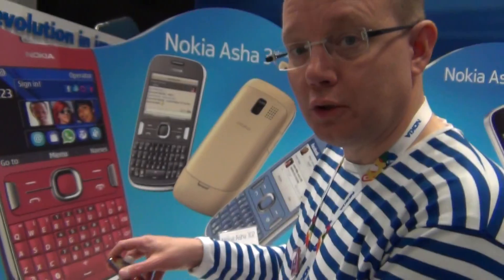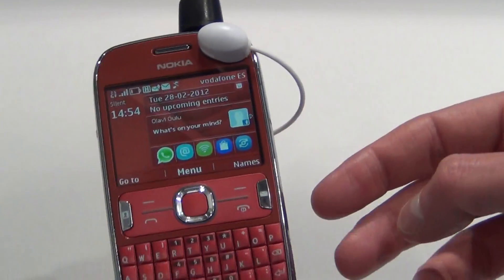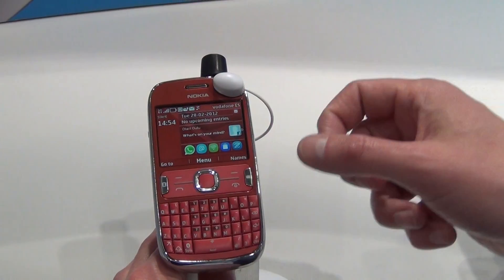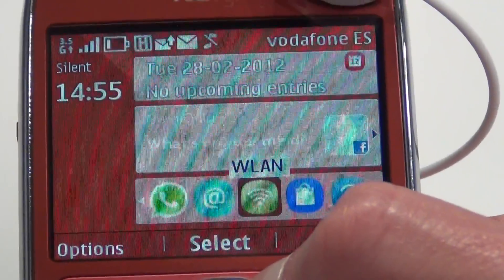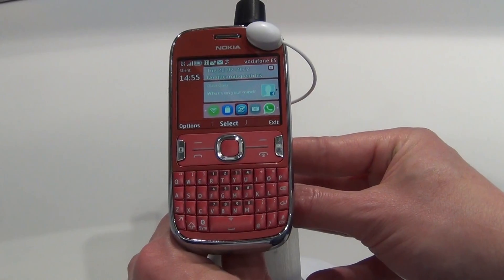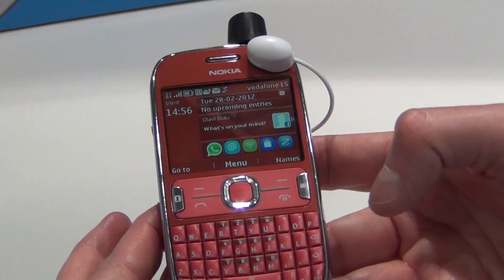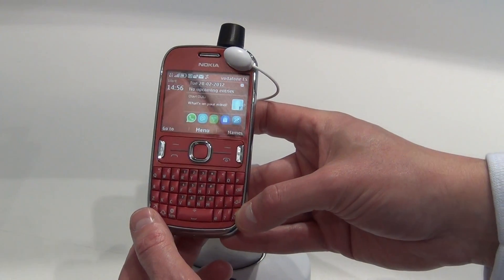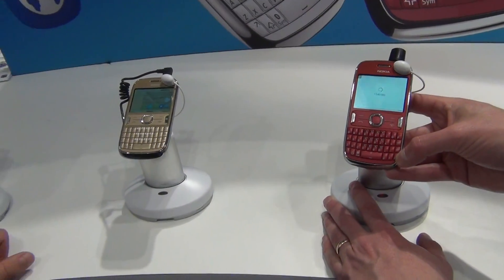Nokia Asha 302 video preview Mobilissimo.ro MWC 2012